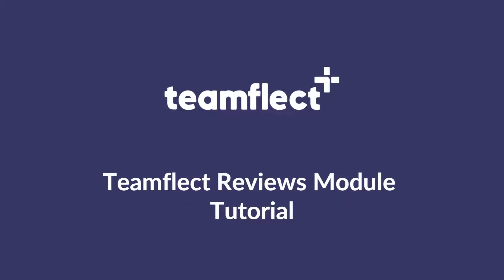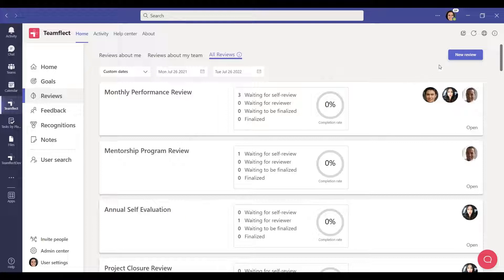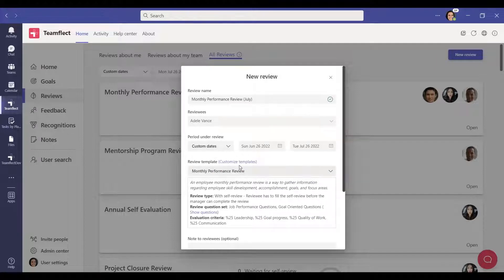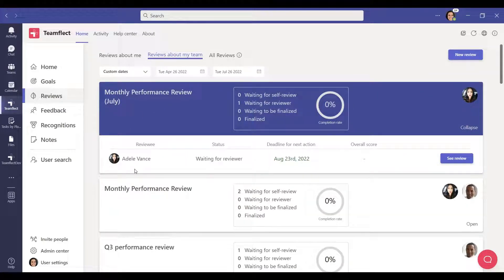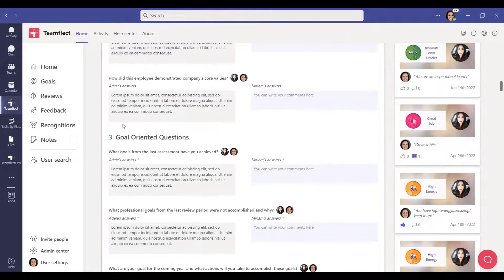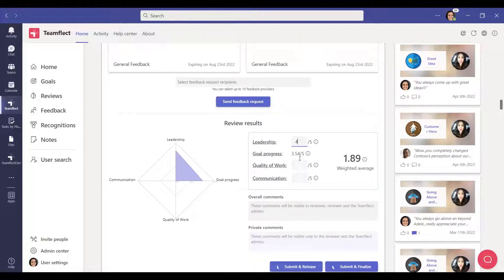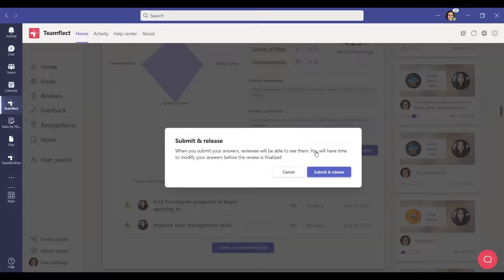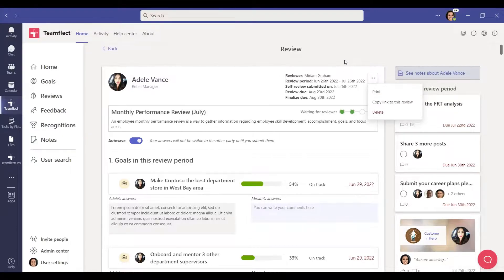How to Conduct Performance Reviews in Microsoft Teams - Teamflect Reviews Module Tutorial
How to Conduct Performance Reviews in Microsoft Teams - In this 5-minute video, we will walk you through the Reviews module of Teamflect. You can use Teamflect to initiate performance review discussions with your direct reports or with the whole company if you are the Teamflect administrator.

To learn more about Teamflect's Reviews Module designed for Microsoft Teams, please take a look